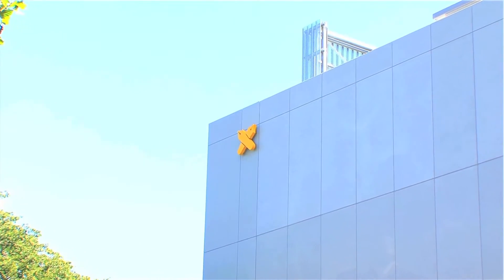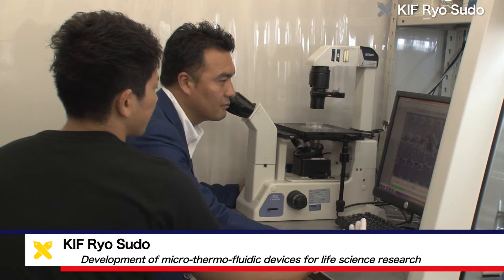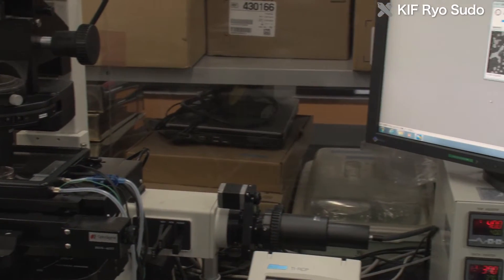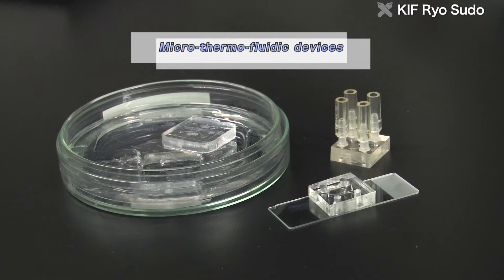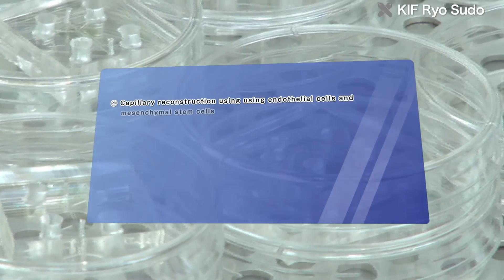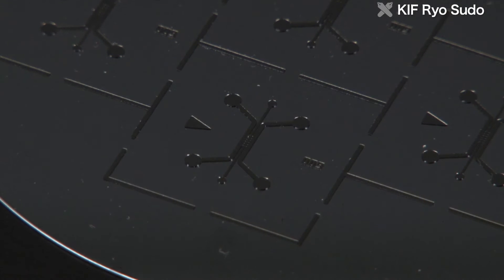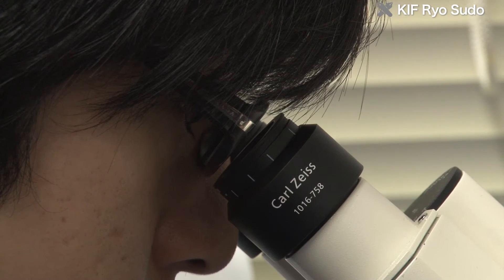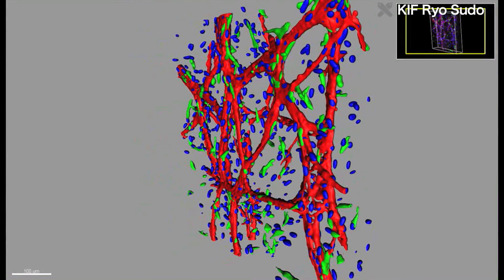Development of micro-thermo-fluidic devices for life science research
One of the research projects is “development of micro-thermo-fluidic devices for life science research,” led by Associate Professor Ryo Sudo in the Department of System Design Engineering. To develop micro-thermo-fluidic devices for life science research, Sudo’s group is combining microculture devices for 3D organ reconstruction, developed from the viewpoint of bioengineering and BioMEMS, with detection systems based on thermal engineering and optical MEMS.

"In particular, we’re working to develop highly functional devices that enable non-contact evaluation of the functions of reconstructed tissues and organs, rather than just monitoring how cells reconstruct tissues and organs. Furthermore, by collaborating with industry, we aim to find industrial applications for fundamental research, by using micropumps and technologies for increasing throughput in micro-thermo-fluidic devices."

Micro-thermo-fluidic devices are microfabricated chips through which fluids can flow. By placing cells in such devices, and making the environment inside replicate that in a living organism, the formation of tissues and organs by cells can be controlled through engineering principles. Professor Sudo’s group is using microfluidic devices for four types of cells. The aim is to develop new technologies in the fields of regenerative medicine, tissue engineering, and the cancer micro-biomechanics.

"For example, in our research, we’re working on liver tissue engineering. This involves construction of 3D organs from individual cells, which are 20 micrometers in diameter. Cells are highly-organized and forms 3D structures in organs. Forming such organs is done by creating 3D cell structures in the 3D microenvironments in microfluidic devices. "

While working on reconstruction of livers and blood vessels, the Sudo Lab has also started to research how to combine them to construct more complex 3D tissues. By combining capillaries with liver tissues, the aim is to not just construct 3D cell clusters, but construct functional tissues with capillary networks. Also, if it becomes possible to reconstruct miniature livers in microfluidic devices, it will also be possible to construct other organs in the same devices, and investigate how the organs interact in human body. Reconstructing such metabolic networks on chips will be useful in research on new biological insights.

"Currently, many researches using microfluidic devices have been conducted in Japan and other countries, and it’s becoming possible to reconstruct a variety of tissues and organs. Our group is also working on reconstruction of livers and blood vessels, and from now on, we’ll be investigating how to combine those to construct complex 3D tissues and organs. "